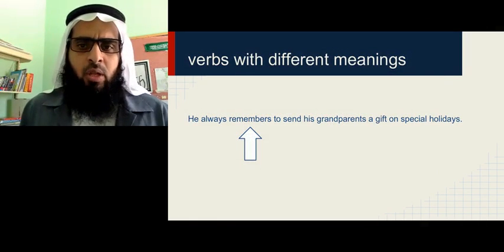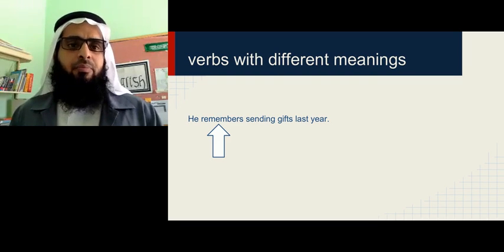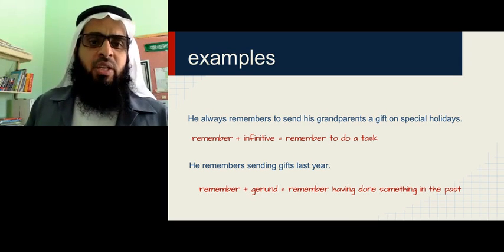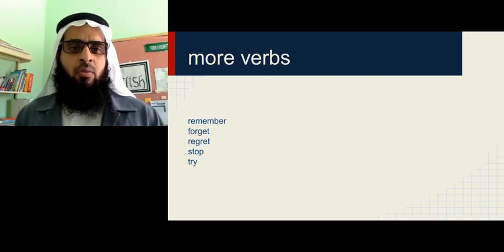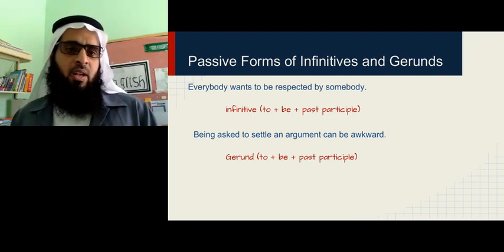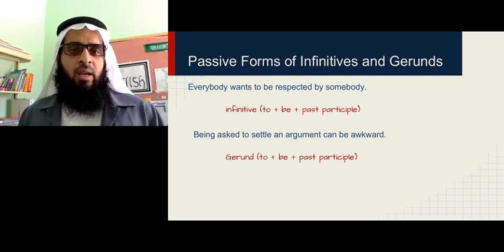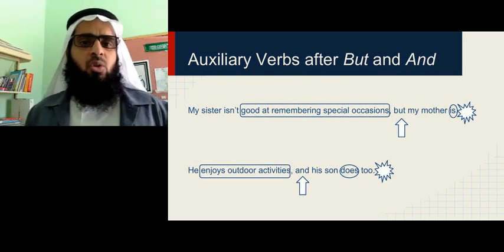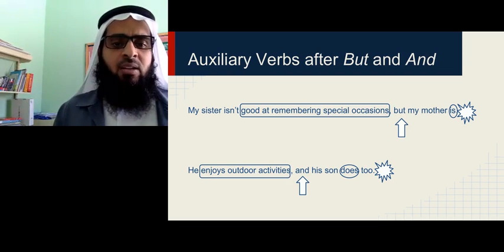MG 5 unit 6 lesson 3 Grammar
المزيد عني